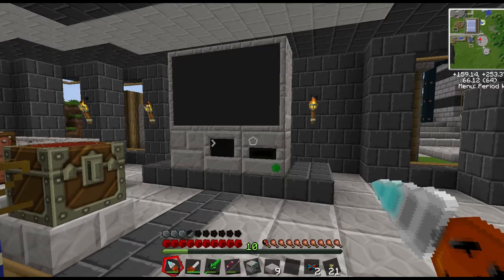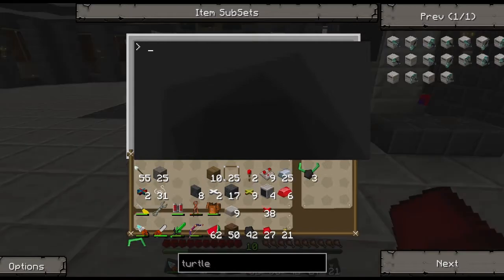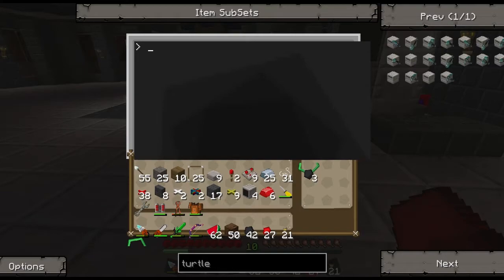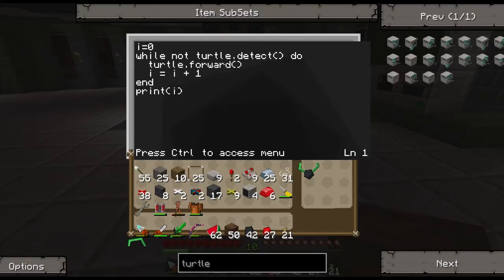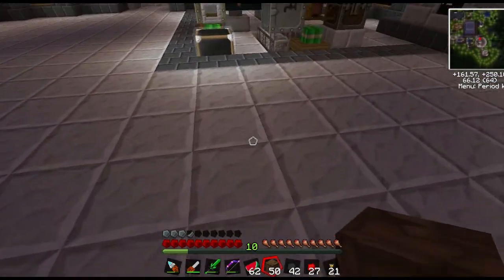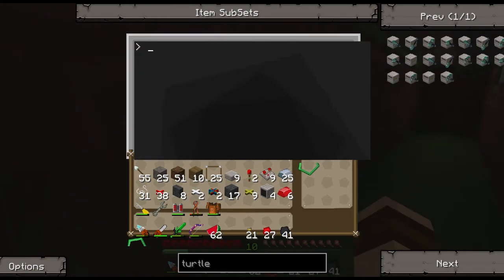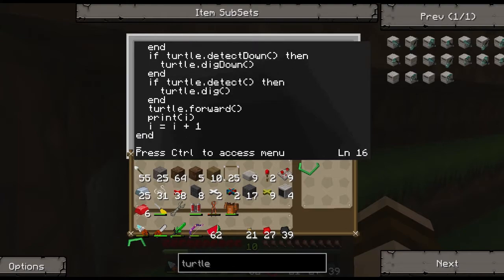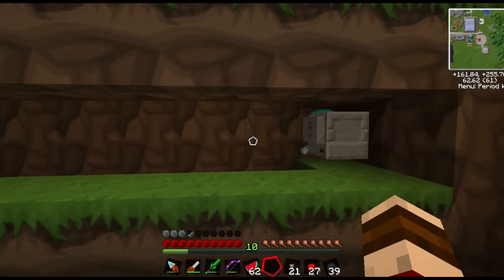Let's Play Tekkit - Episode 36 - Turtle Programs 101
We want to start doing some cool stuff with Turtles.
To do this we review some of the basics of LUA Programmimg, for turtles.

Topics Covered:
 - Computercraft
 - LUA Programming Languauge
 - condition statements
 - loops
 - variables
 - mining turtle